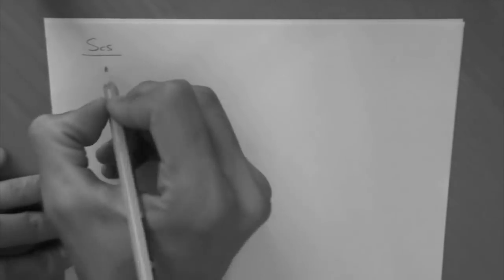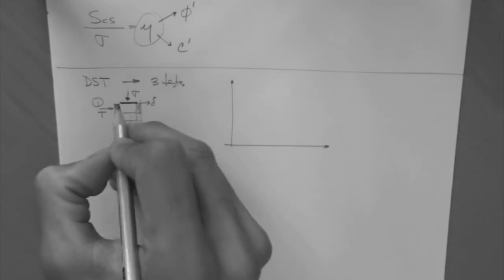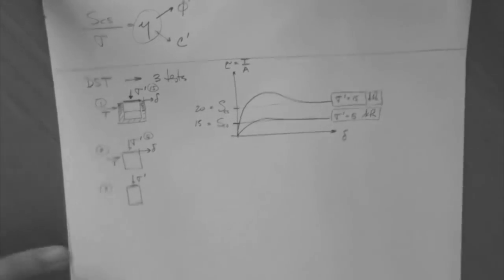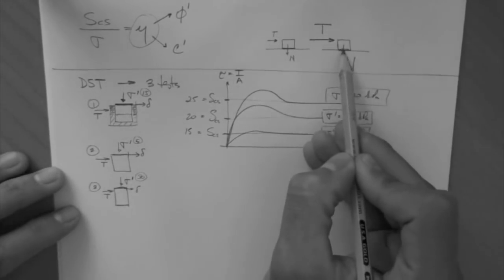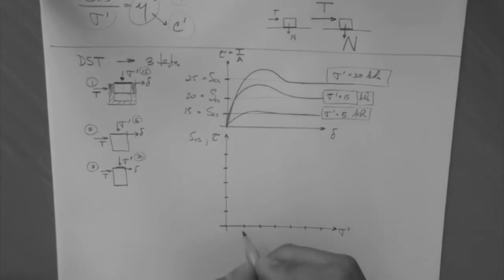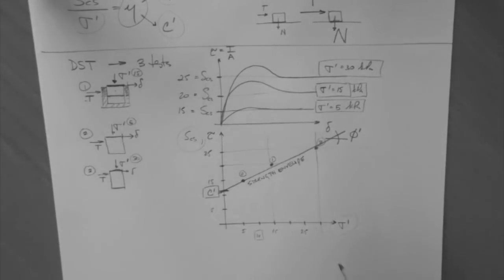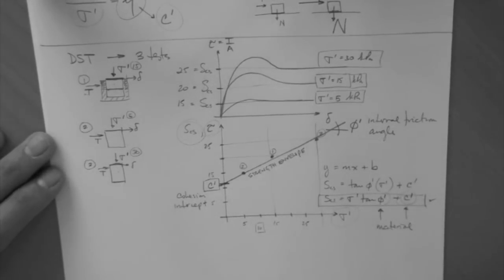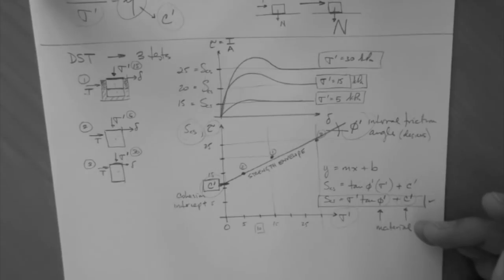Direct shear test: extraction of drained strength parameters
Extraction of drained strength parameters from direct shear test results.